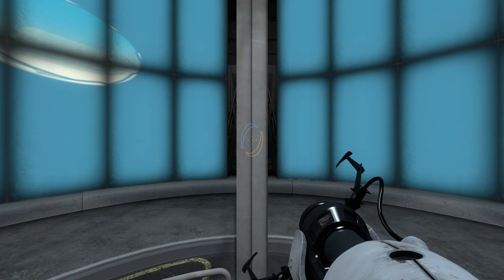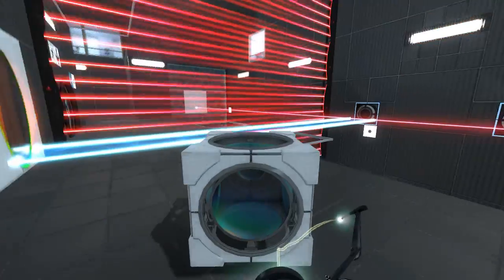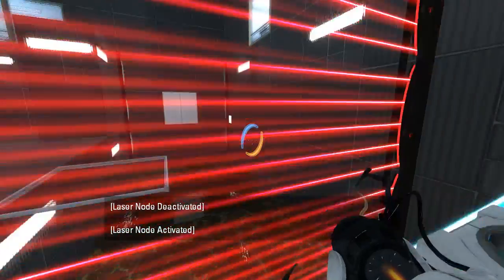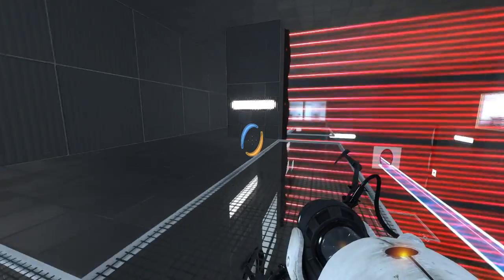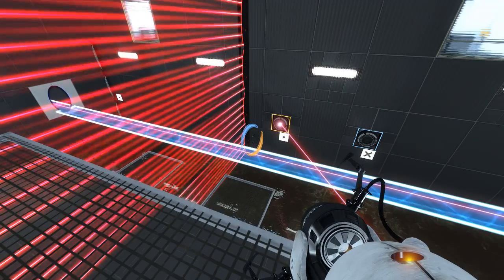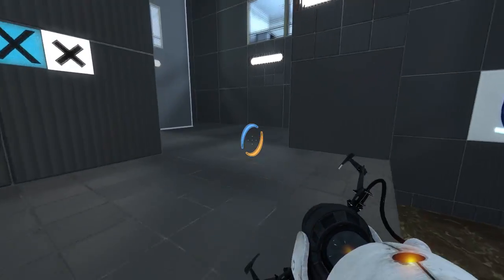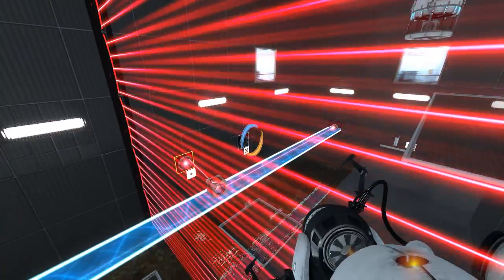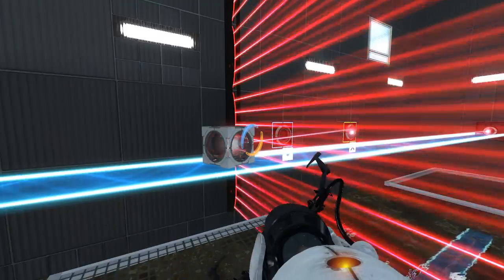Portal 2 PeTI - "Screen" by bachwiz18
Blind playthrough. I'm not sure that's right, but it's less finicky than the other possibilities.